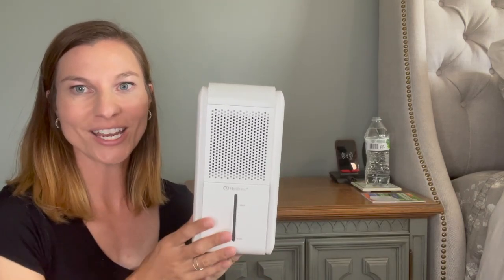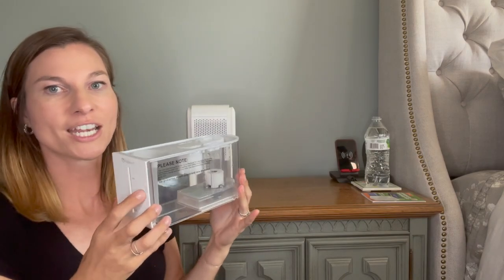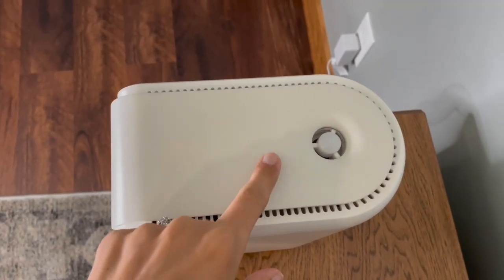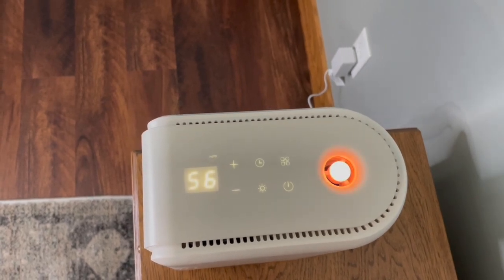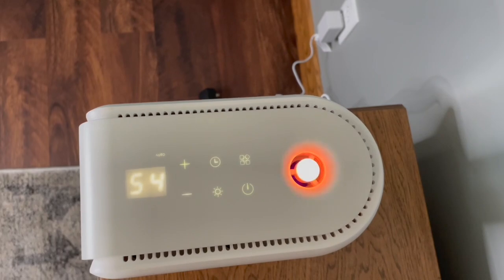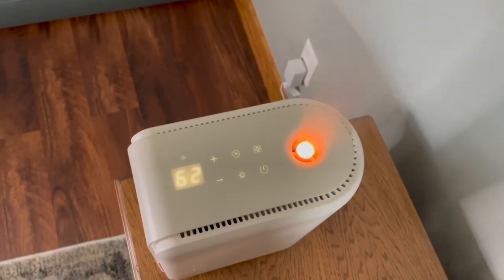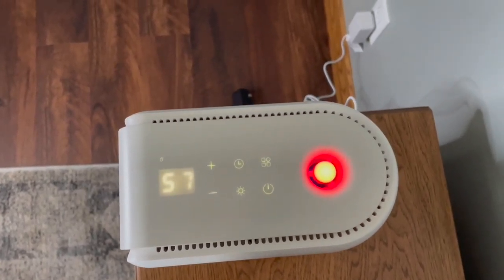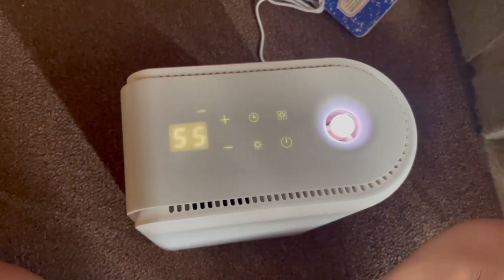Special Gift 2 in 1 Humidifier and Dehumidifier